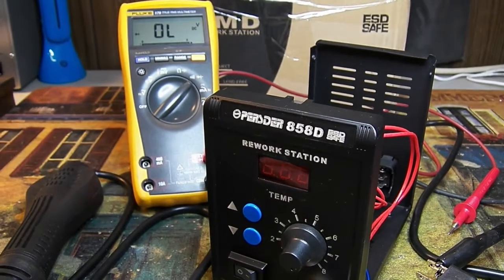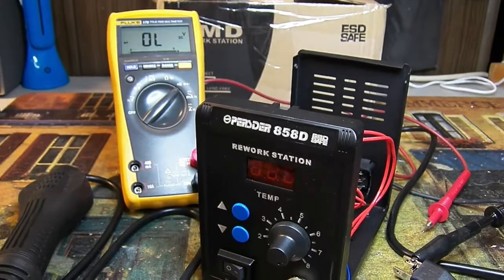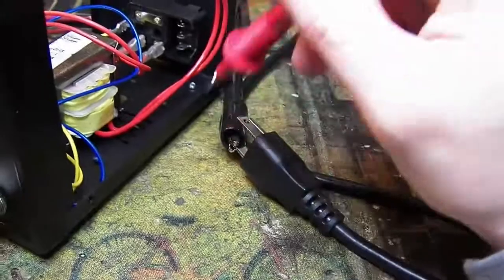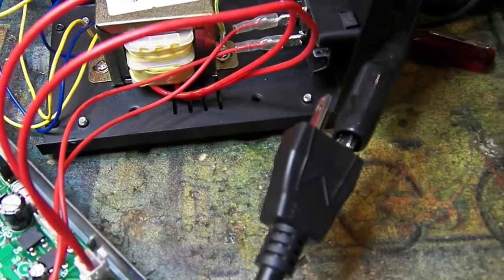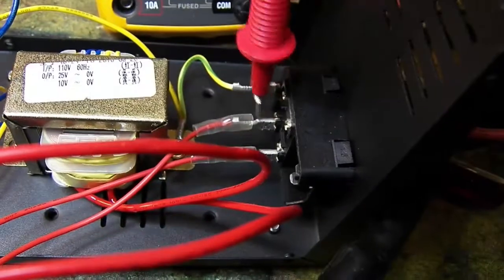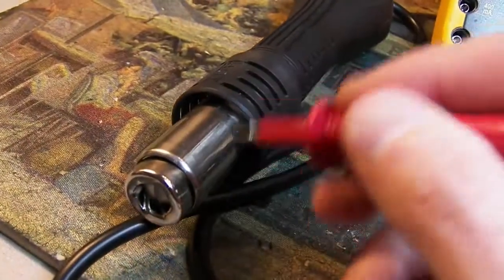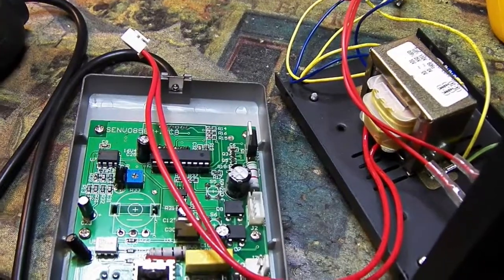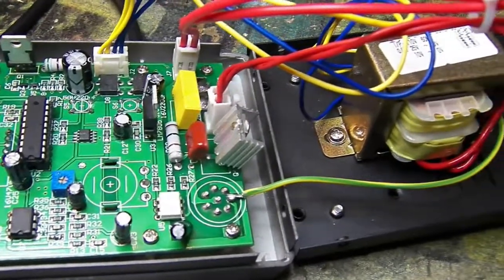WARNING SAFETY FAIL Persder 858D 858 Hot Air Rework Desoldering Solder Station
BigSLICK does a safety evaluation and safety review of the new Persder 858D Hot Air Rework Station.

The unit fails miserably.  The power cord itself was reverse wired and had to be replaced immediately.  The neutral lead was switched instead of the hot lead.  The AC switch had a solder-blob-bridge causing an arc (huge fire hazard).  The AC switch itself was poorly soldered on one terminal, which means it would have either failed intermittent or would not have carried the necessary current.

The board itself had several very poor construction examples.  Capacitors mounted partially on top of power resistors.  Another capacitor was bent over oddly because it had the wrong lead spacing that the circuit board required.  And of course there was flux residue on the board.

All problems were fixed as good as possible, given the design of the board.